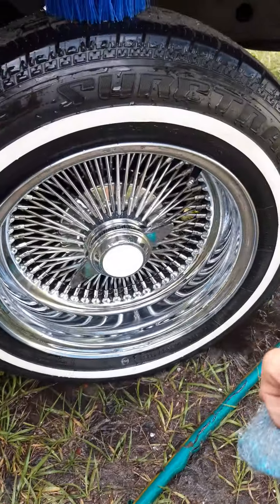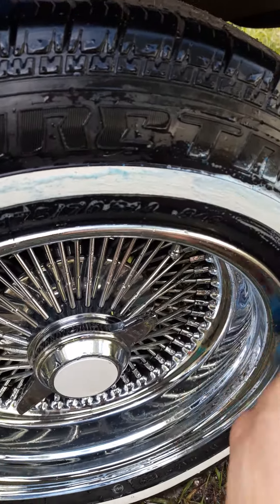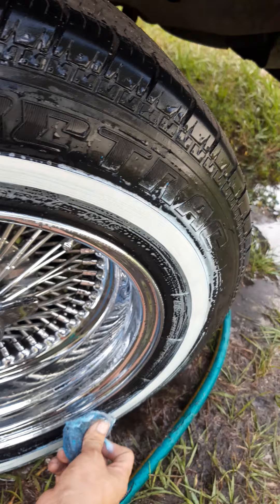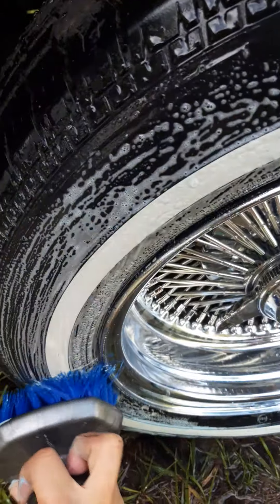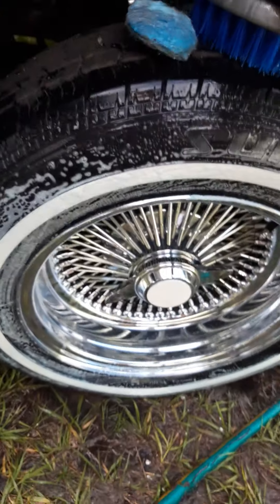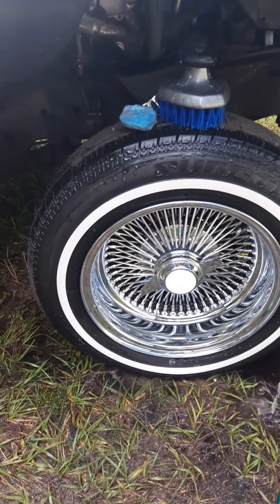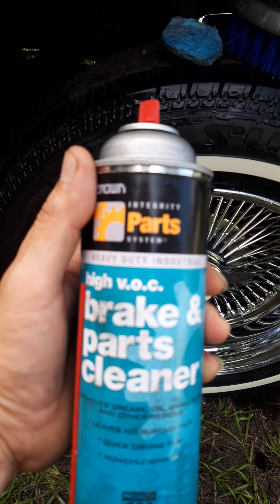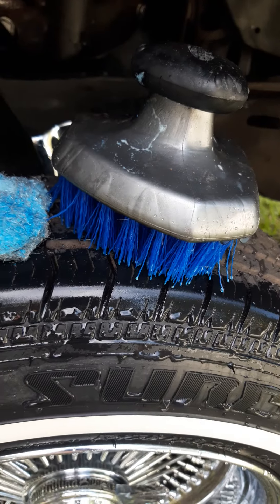How to clean your white walls OG secret revealed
Part 2 white wall cleaning keep them w/w looking new